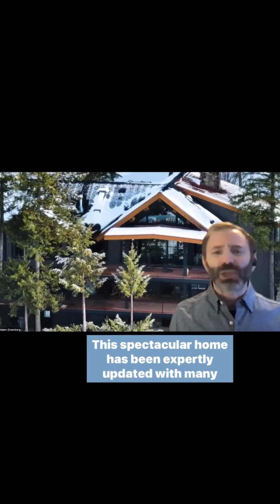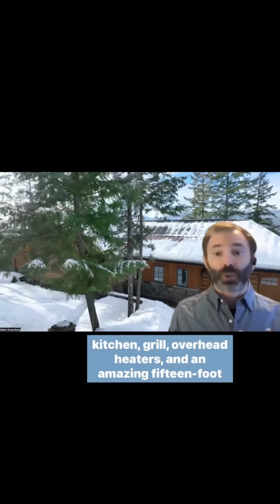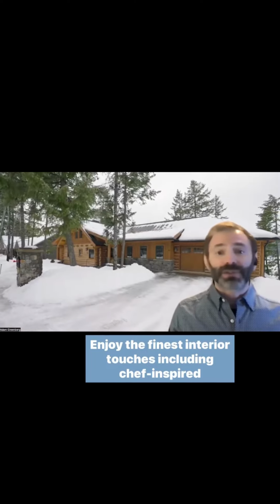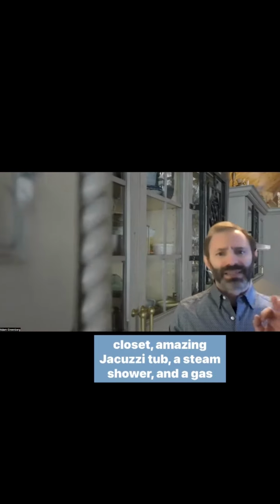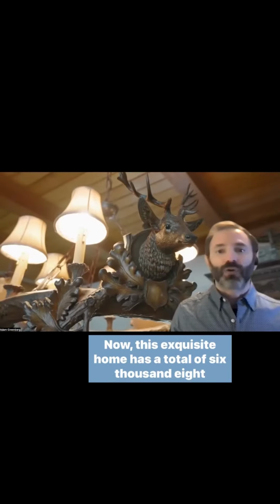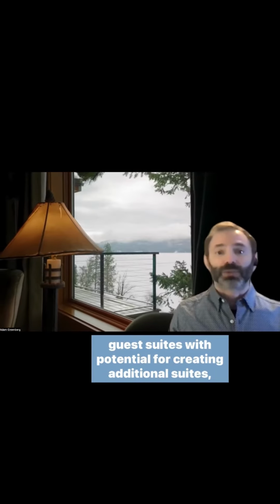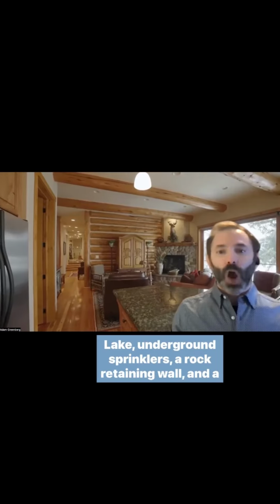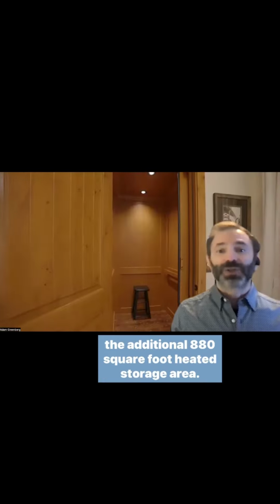📍Residential Luxury Mountain Home Pick of the Day📍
2674 West Haven Dr., Whitefish, Montana

LUXURY LIVING nestled in the mountains of Whitefish, Montana. This exquisite log home has been masterfully remodeled to embrace the mountain air with a modern design. Entertain guests year round from the expansive decks overlooking Whitefish Lake; complete with an outdoor kitchen, grill, overhead heaters, and 15' folding glass doors opening up from the executive kitchen. Here you will find a transformed space featuring Thermador appliances, beautiful quartz countertops, hardwood flooring, and updates fit for a chef. Take in the views from the primary suite featuring a 300sf walk-in closet, jacuzzi tub, steam shower, and gas fireplace. Other home features include custom rock designs, surround sound, mounted TV's, radiant flooring, three full laundry rooms, elevator, 150 sf loft, and so much more. Endless possibilities presented from the lower level which includes a full kitchen, living room, 3 guest suites with a possibility of creating additional ones, 3 bathrooms, a den, and its own separate entrance. The finished, walk-out basement is ideal for a theatre or hobby room. Exterior features include a fire pit overlooking the lake, underground sprinklers, rock retaining wall, and a meticulous garden. Plenty of room to store your toys in the 2 car oversized garage, 3rd additional stall with 9' doors, or the additional 880sf heated storage area. The HOA includes private homeowner's beach, community dock and boat launch; the neighborhood lottery system determines overnight boat slips. All within minutes to downtown shops in one direction and Whitefish Ski Resort in the other.